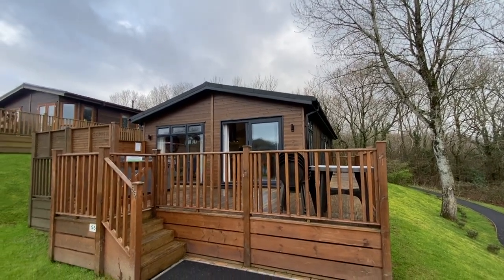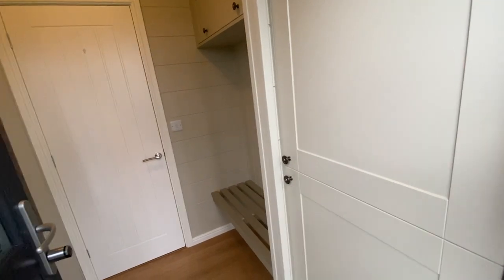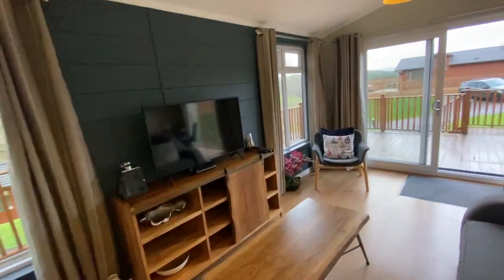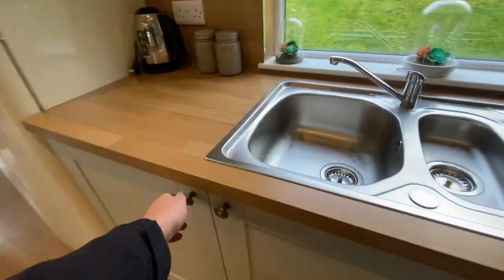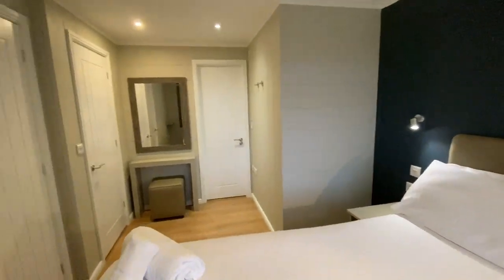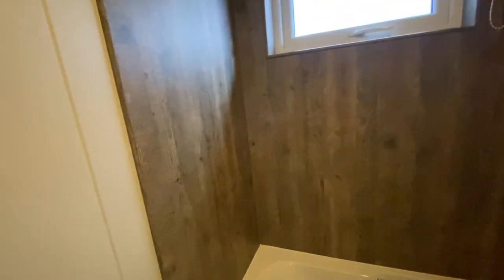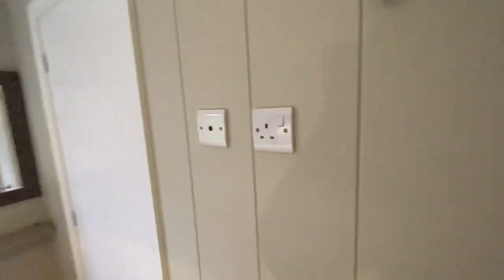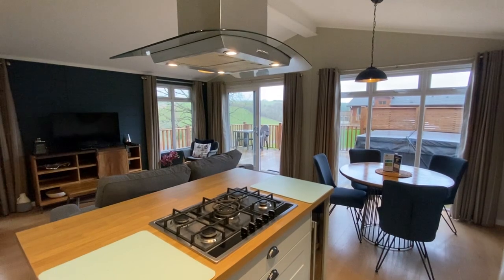TF56 Prestige Dovecote (2019) 2 bed Lodge for sale at Finlake - WALK ROUND